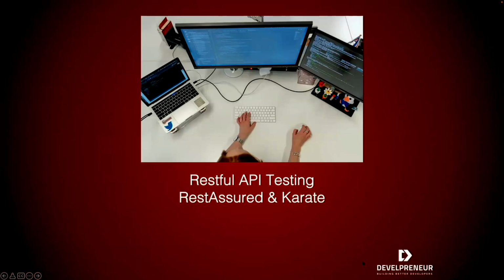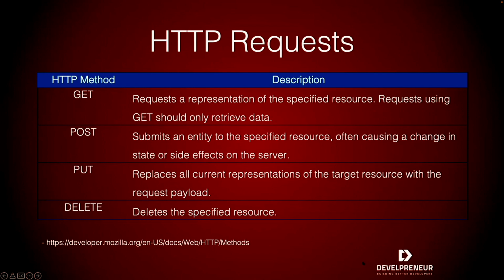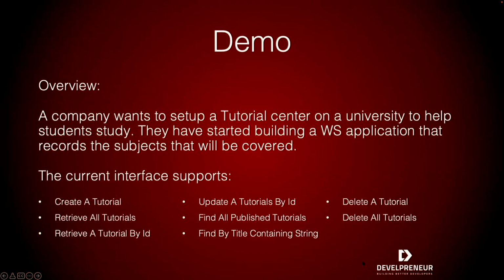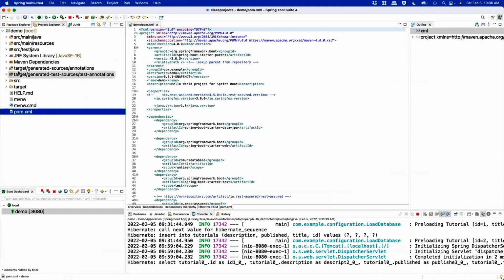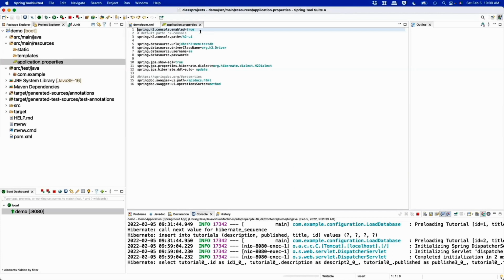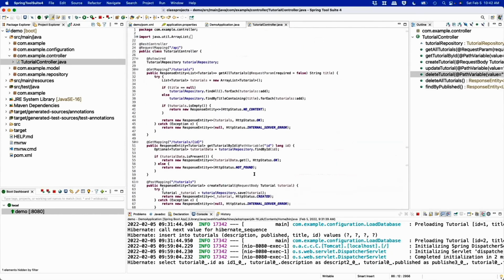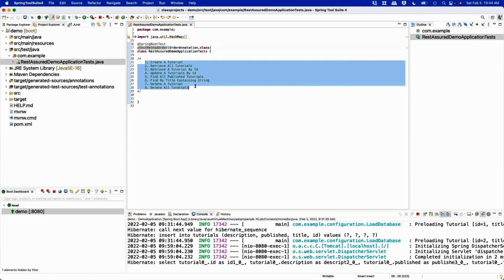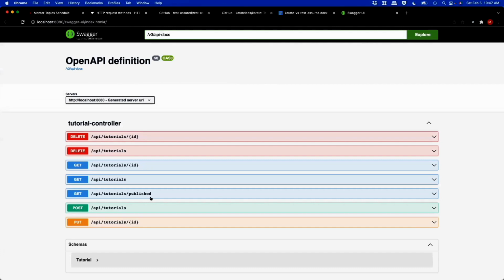Rest Assured and Karate - Part 1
Our journey into Restful API Testing Using RestAssured begins by looking at the different ways in which API testing can be done. Next, we look at how to use tools such as the browser developer tool, Swagger, and Postman to test APIs from a browser. Additionally, we look at how to use libraries like RestAssued and Karate to build continuous integration tests for our code projects. Finally, we wrap up our discussion by showing you how to write RestAssured tests against a real-world scenario.

Restful API Testing Using RestAssured Overview:

Overview of Restful API
Different Types of HTTP Requests
How to Manually Test a Restful API
Use Postman and Swagger
Write RestAssured Unit Test
What is Restful API

REST APIs provide a flexible, lightweight way to integrate applications, and have emerged as the most common method for connecting components in microservices architectures.

-IBM

HTTP Requests

Get - Requests a representation of the specified resource. Requests using GET should only retrieve data.
Post -Submits an entity to the specified resource, often causing a change in state or side effects on the server.
Put - Replaces all current representations of the target resource with the request payload.
Delete - Deletes the specified resource.
- Mozilla

RestAssured

REST Assured is a Java DSL for simplifying testing of REST-based services built on top of HTTP Builder. It supports POST, GET, PUT, DELETE, OPTIONS, PATCH, and HEAD requests and can be used to validate and verify the response of these requests.

- RestAssured

Start with a real-world example

To explain the principles of API testing we decided to begin with a real-world exercise and build out our test cases to support the following scenario. For instance, a company that wants to set up a Tutorial center at a university to help students study. Initially, they build a WS application that records the subjects that will be covered.

The current interface supports:

Create A Tutorial
Retrieve All Tutorials
Retrieve A Tutorial By Id
Update A Tutorials By Id
Find All Published Tutorials
Find By Title Containing String
Delete A Tutorial
Delete All Tutorials

Restful API Testing Using RestAssured

Additional Resources

RestAssured
Karate
Postman
Swagger